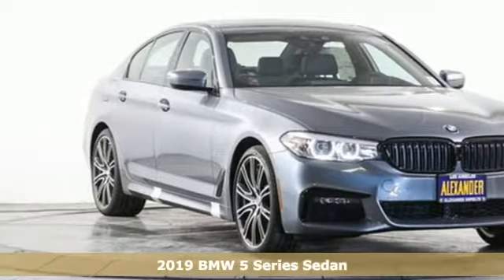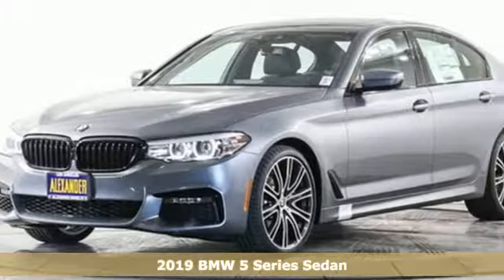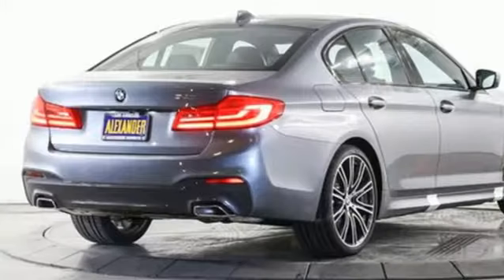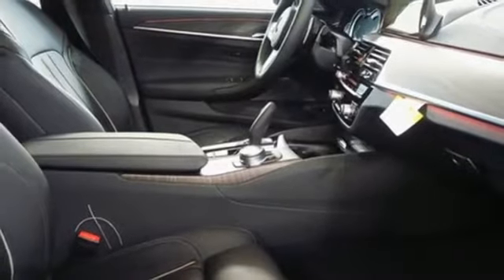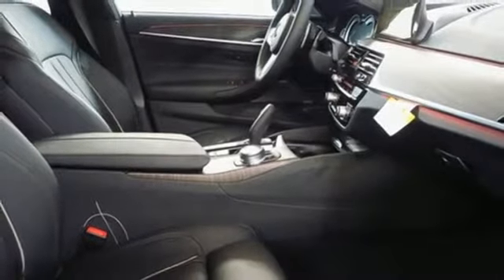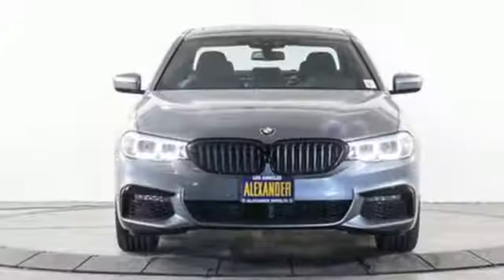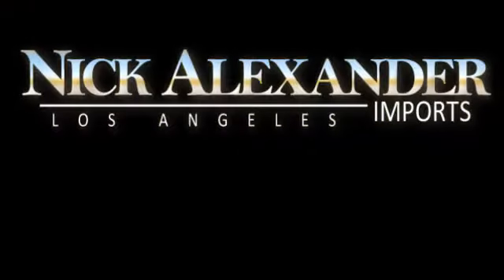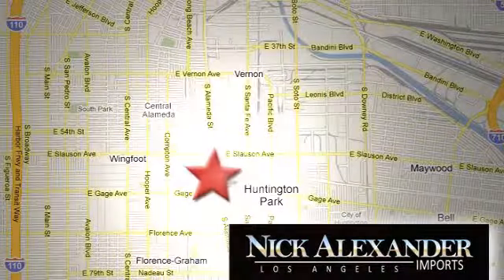New 2019 BMW 5 Series Los Angeles, CA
Year: 2019
Make: BMW
Model: 5 Series
Trim: 540i
Engine: 3.0L 6-Cyl Turbo Engine
Transmission: Automatic
Color: Bluestone Metallic
Interior: Black
Stock #: BWW14000
VIN: WBAJE5C51KWW14000

Service
Sun Closed
Address:
6333 South Alameda Street